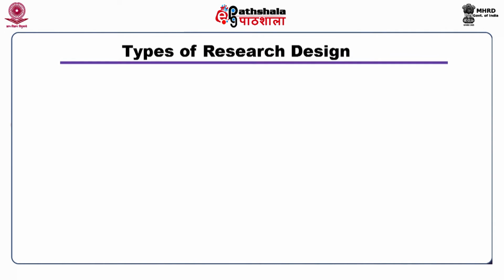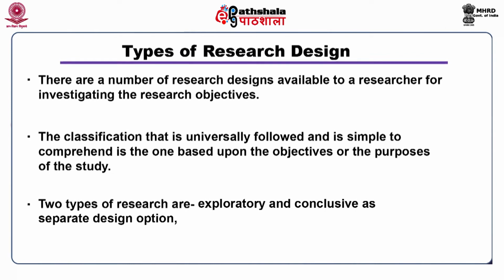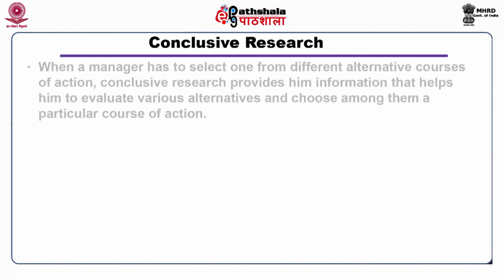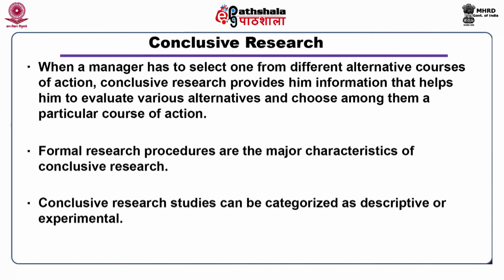M-04. Research Design